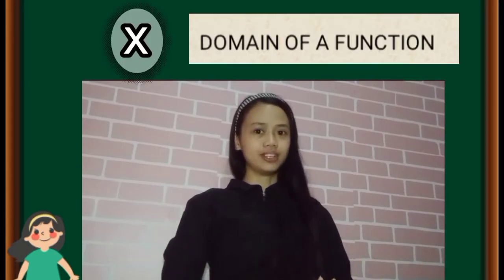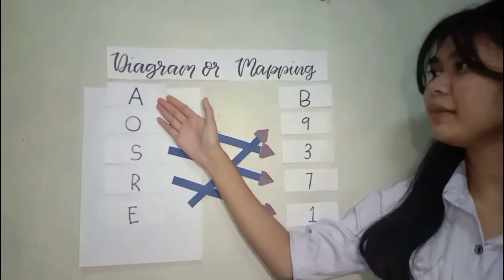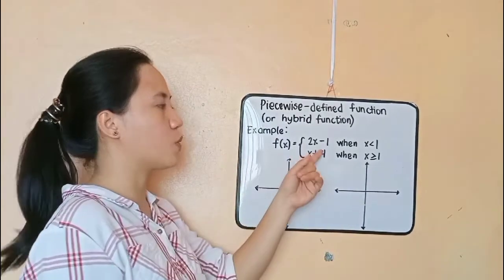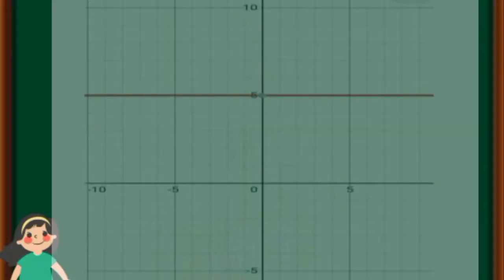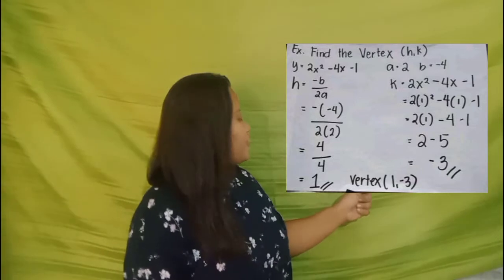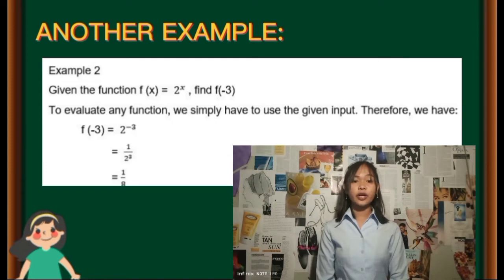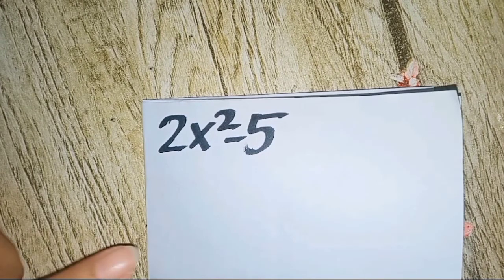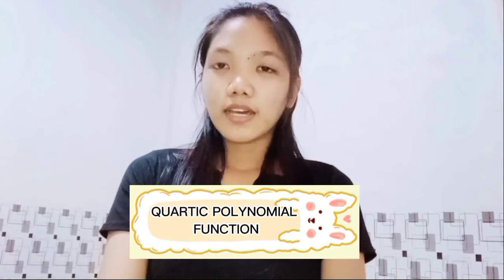FUNCTION in MATHEMATICS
A video tutorial that will talk about FUNCTION in mathematics. The intention of this video is not only to share knowledge but also, to give entertainment and we assured the audience will have fun watching this.